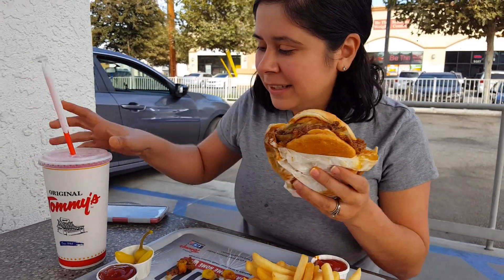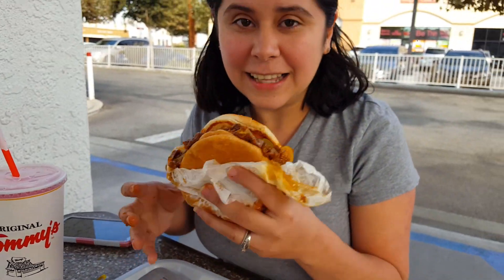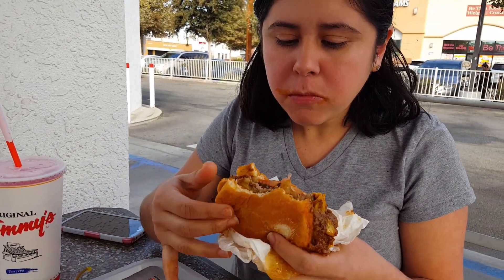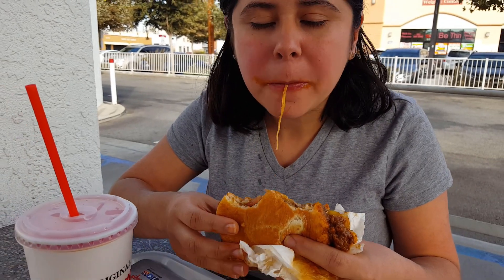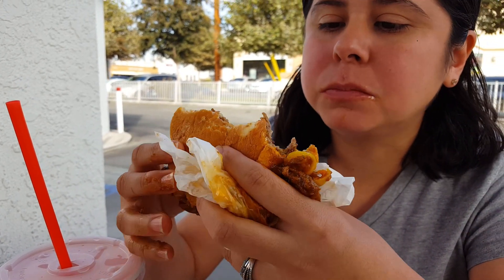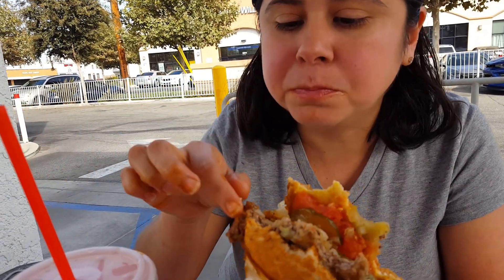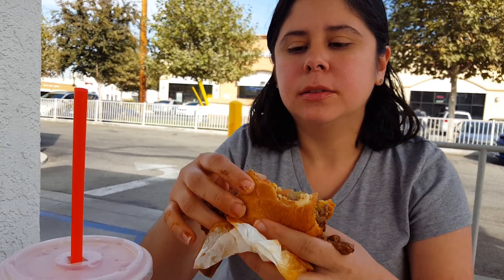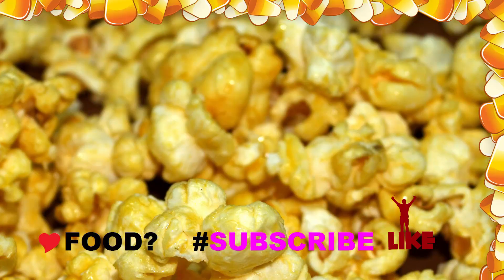Original Tommys Burger Caliente Burger Pepperjack Cheese Mukbang Eating Show Food Review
Microphone I use

My Laptop for editing/ uplaoding

Lighting Kit I use

Camera I use